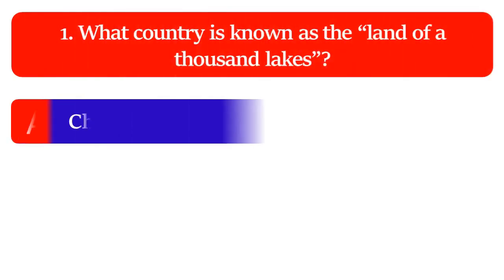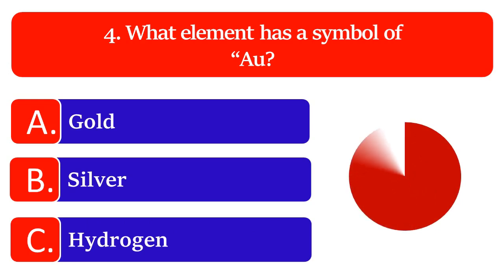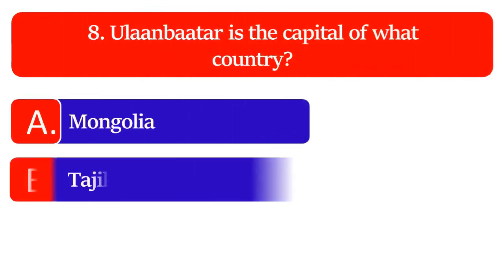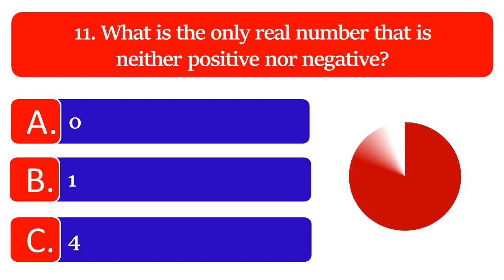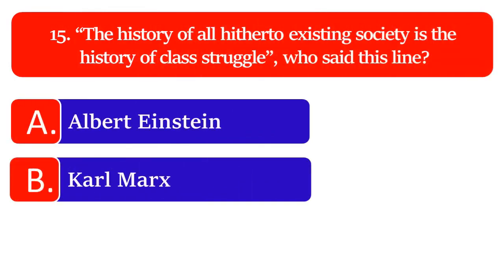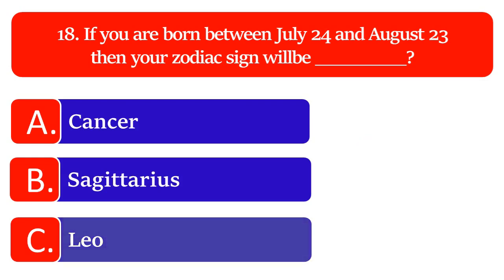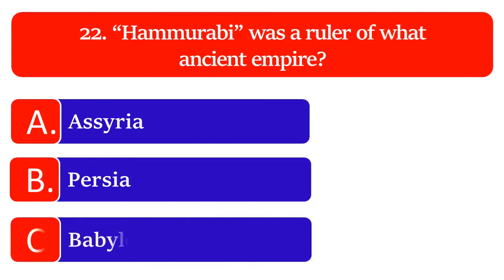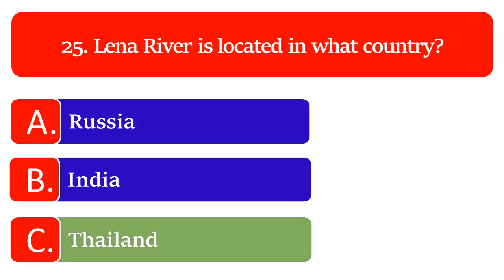25 Hard General Knowledge Questions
25 Hard General Knowledge Questions

25 General Knowledge Questions - how many can you score? Have fun and share your score in the comments please!

Queries solved 👇
general knowledge
quiz
general knowledge quiz
pub quiz
quiz game
questions and answers
trivia quiz
trivia quiz for seniors
quiz for grandparents
mixed knowledge quiz
how many can you answer
random knowledge quiz
geography
geography quiz
memory quiz
quiz games
gk questions and answers
gk questions
general knowledge questions and answers
iq test
exercise for seniors
exercise for seniors over 60

Playlist link 👇
Trivia Quiz Questions And Answers